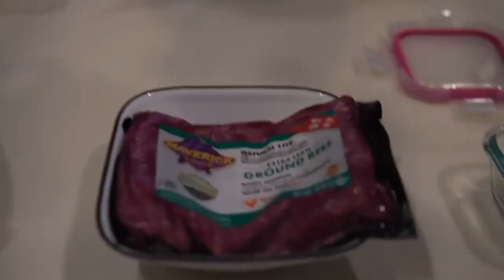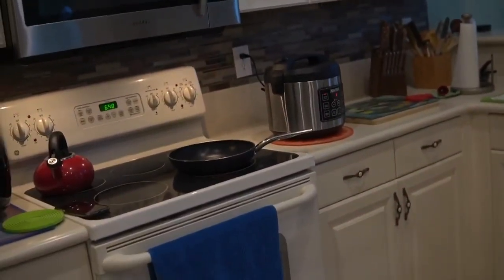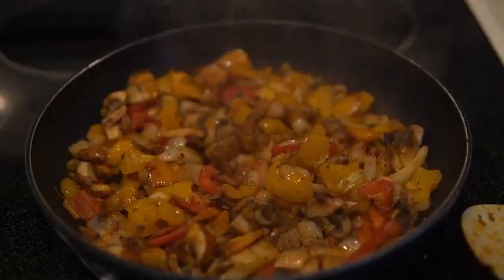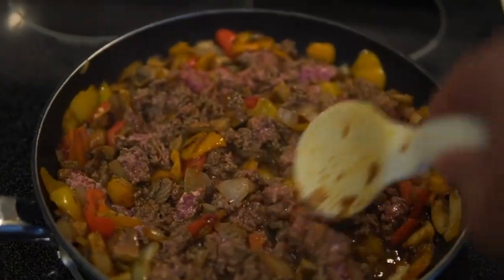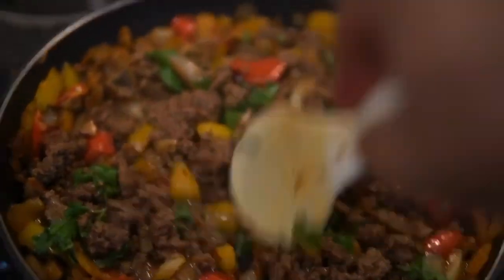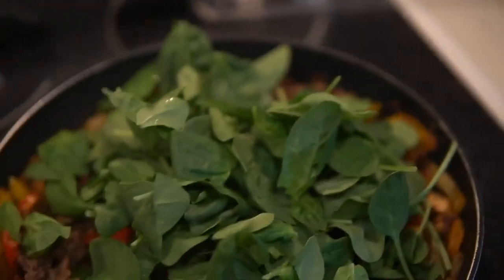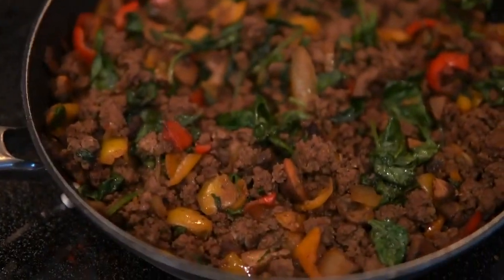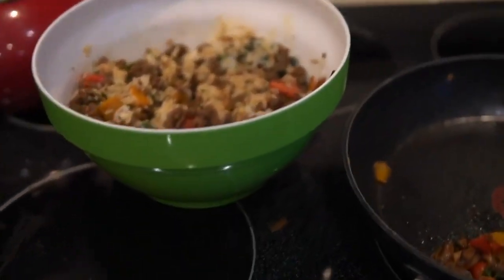My Favorite Post Workout Meal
I literally eat this like everyday lol…

Young LA
Code: WEAKGUY

Gorilla Mind
Code: WEAKGUY

VillageHiddenInTheIron
Code: WEAKGUY

RGMNT
Code: WEAKGUY